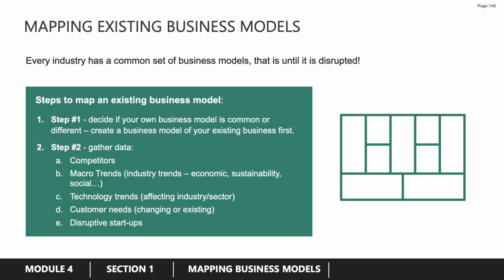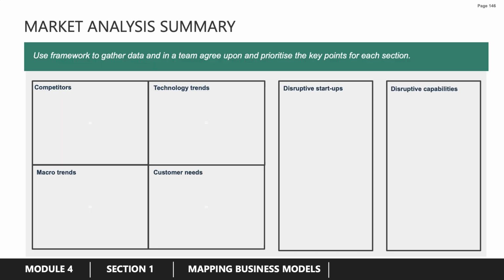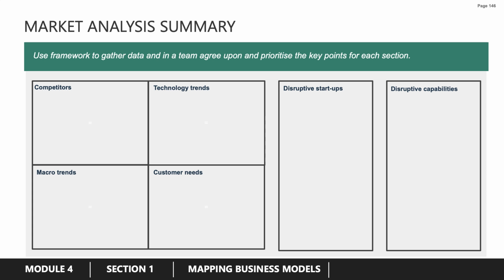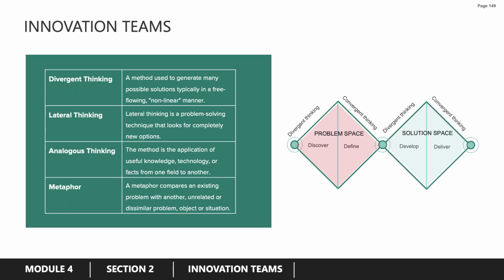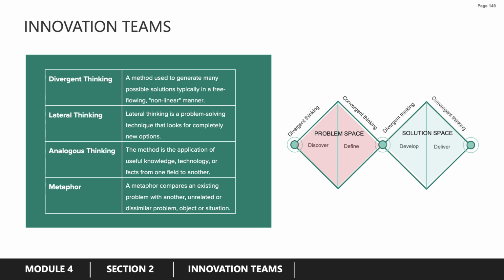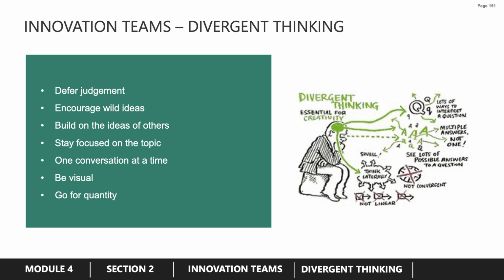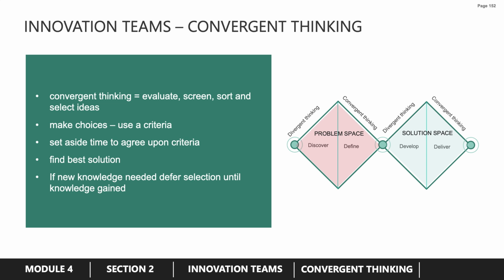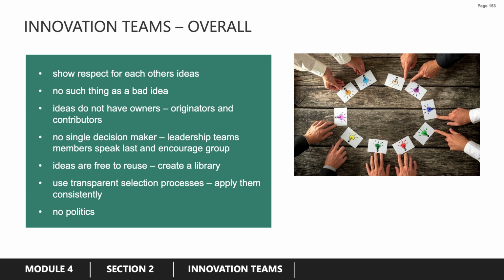Part 11 - Business Model Design (Module 4)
The fourth module teaches you how to understand and map the most common business model in your market.
As markets grow and change, most businesses in that market often end up working in similar ways. This becomes the 'normal' or dominant business model.
By understanding this dominant model, your team can find ways to change it. This can help you stand out and maybe even shake up the whole market.
We'll show you how to spot the parts of the dominant model that could be improved or changed. This can lead to new, better ways of doing business.
This module also gives helpful advice on teamwork. You'll learn how to work together more effectively when designing new business models.
We'll introduce different methods that can make your team more creative and productive. These tools can help you come up with fresh ideas and turn them into real business plans.
By the end of this module, you'll have the skills to analyze your market, work well as a team, and create innovative business models.